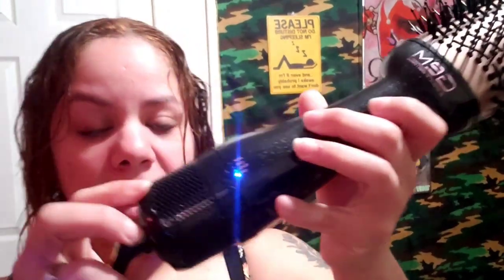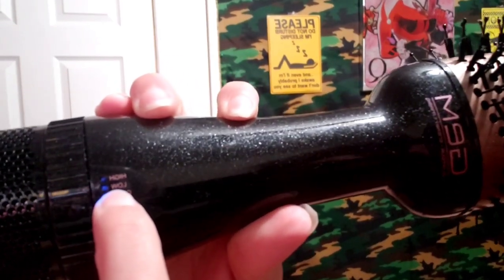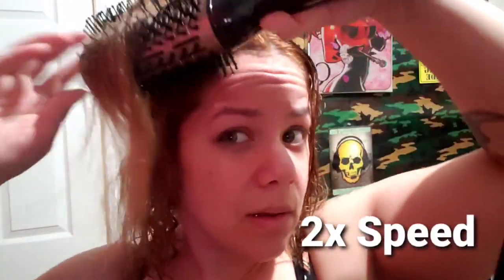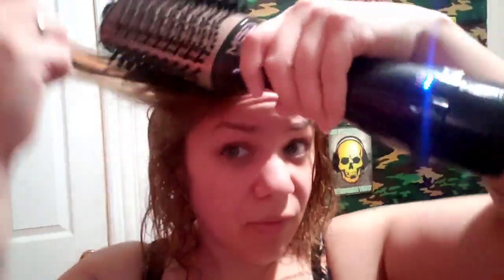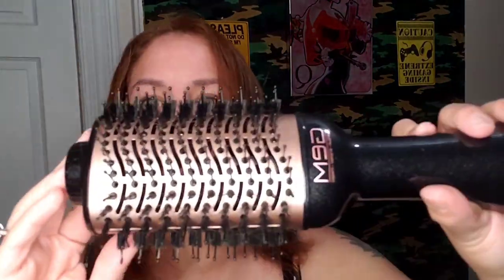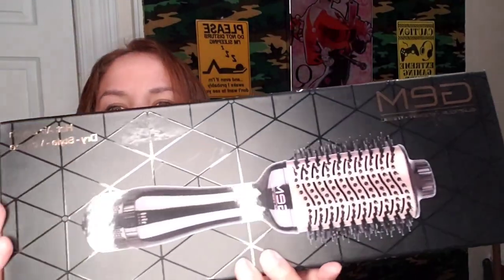GEM Hot Air Brush REVIEW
Trying out this hair straightener. Let me know what you think and what other products do you recommend me to try?